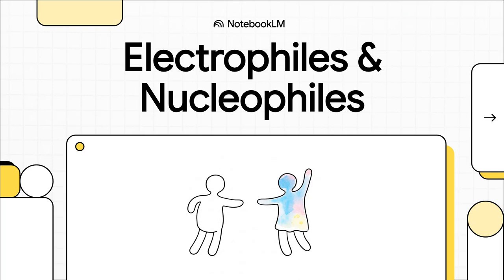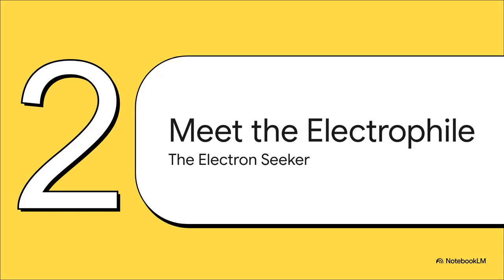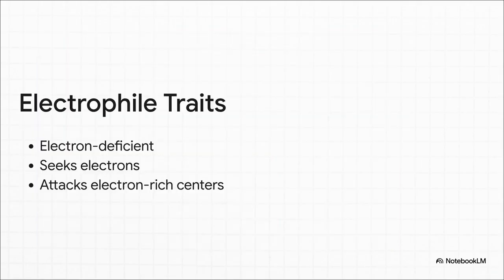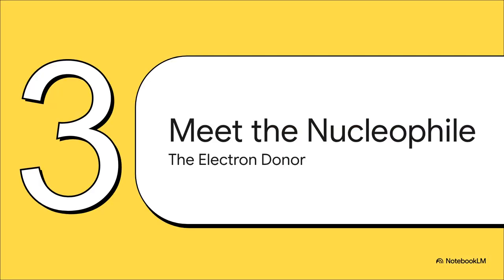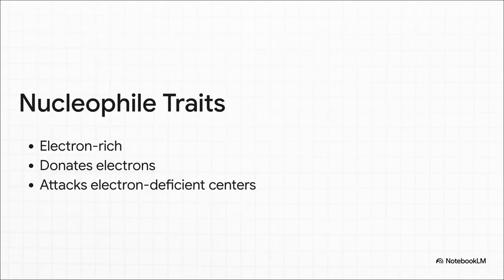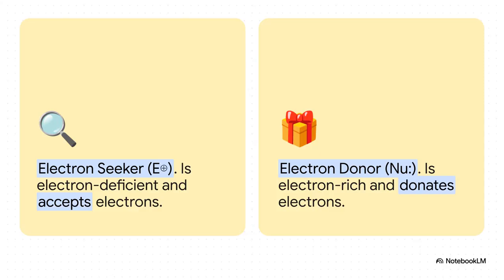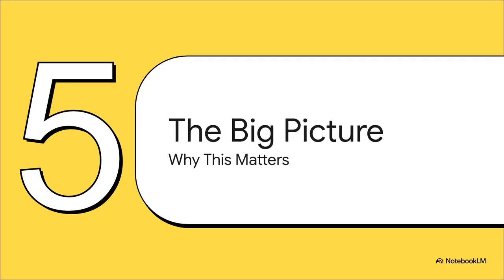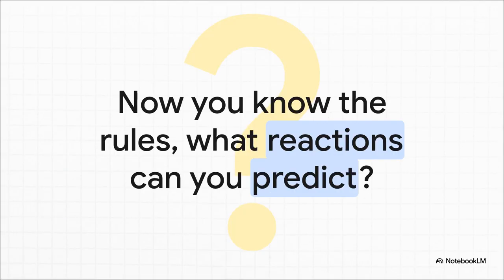Difference Between Electrophiles and Nucleophiles Explained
⚡ Electrophiles & Nucleophiles – Explained Simply!

In this video, we cover the important concepts of electrophiles and nucleophiles in organic chemistry.

🌟 You will learn:
✔️ Definition of electrophiles & nucleophiles.
✔️ Their role in organic reaction mechanisms.
✔️ Difference between electron-seeking (electrophiles) & nucleus-seeking (nucleophiles).
✔️ Examples: H⁺, NO₂⁺ (electrophiles) and OH⁻, NH₃, Cl⁻ (nucleophiles).
✔️ Applications in addition, substitution & elimination reactions.

📘 Perfect for:

Class 11 & Class 12 Chemistry Students

NEET & JEE Preparation

AP / SAT Chemistry Students

👉 By the end, you’ll clearly understand how electrophiles and nucleophiles drive organic reactions.